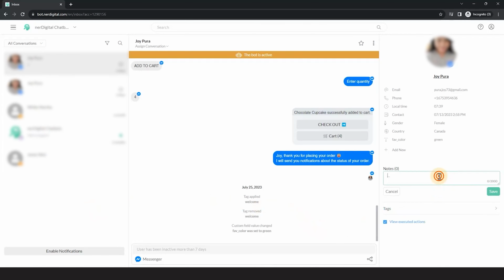How to Add Note to Contact in the Inbox in nerDigital Chatbot Marketing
In this exciting tutorial, we will show you exactly how to add a note to a contact in the inbox of nerDigital Chatbot Marketing.

Are you tired of forgetting important details about your clients and prospects? Well, fret no more! Our step-by-step guide will walk you through the process of adding notes to contacts in nerDigital Chatbot Marketing, ensuring that you never miss a crucial piece of information again.

Adding notes to a contact in the inbox of nerDigital Chatbot Marketing is an essential feature that can revolutionize your marketing efforts. With this easy-to-follow tutorial, you will learn the step-by-step process of seamlessly adding notes to any contact in your inbox.

Why is this tutorial important, you may ask? Well, imagine having a comprehensive log of all interactions and important details related to your contacts, conveniently accessible in one place. By adding notes to contacts, you can easily track conversations, personalize your marketing strategies, and provide outstanding customer service.

Throughout this video, our expert instructor will demonstrate how to navigate the nerDigital Chatbot Marketing interface, locate the contact inbox, and efficiently add notes to each individual contact. We will also share some best practices and tips to make the most out of this feature, ensuring you become a pro in no time!

Whether you are a business owner, marketer, or simply interested in optimizing your contact management skills, this tutorial is suitable for all levels of expertise. By the end of this video, you will have a deep understanding of how to effortlessly add notes to contacts in the inbox of nerDigital Chatbot Marketing, helping you streamline your marketing processes and drive incredible results.

Don't miss out on this opportunity to become a contact management master! Let's get started!